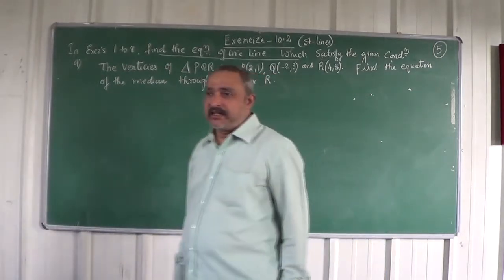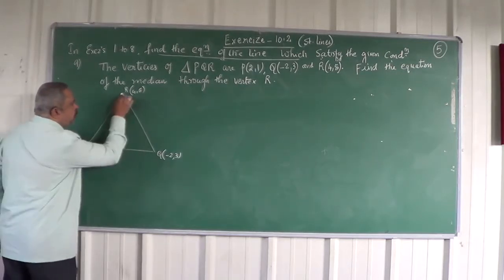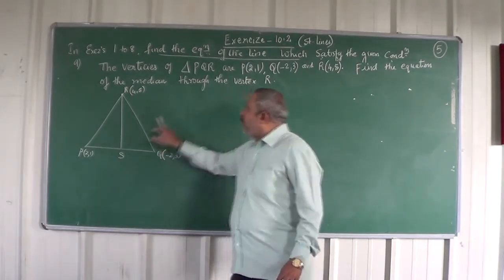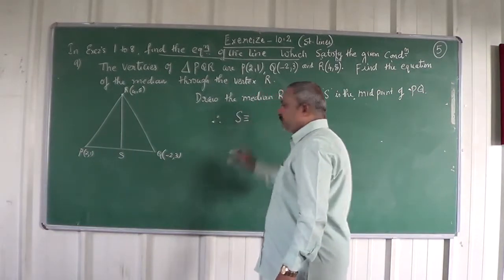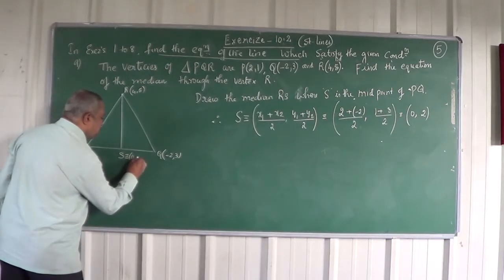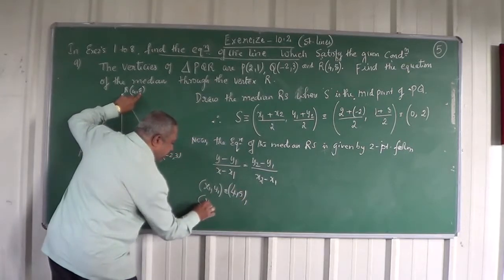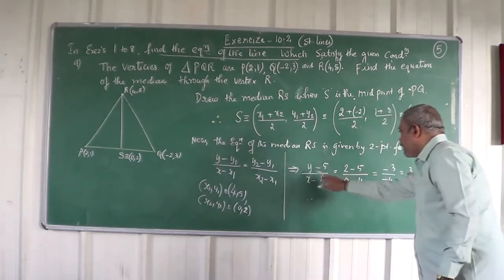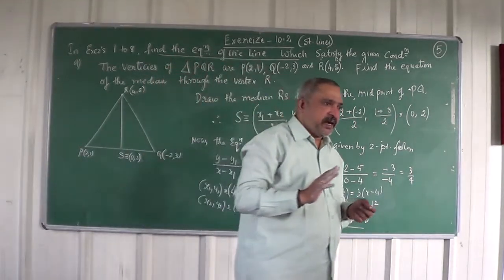Class 11/ I PUC - NCERT Mathematics- Straight lines- 05 - Solutions to exercise 10.2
This video lesson deals in detail with solutions of problems to exercise 10. 2 of NCERT Mathematics of class 11 on straight lines